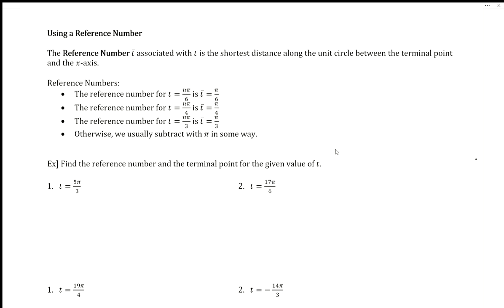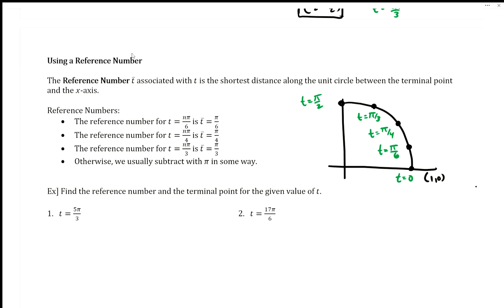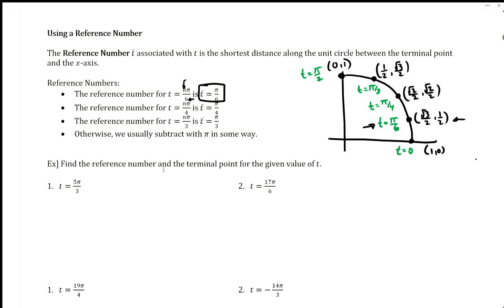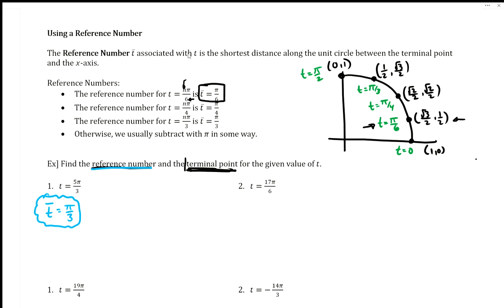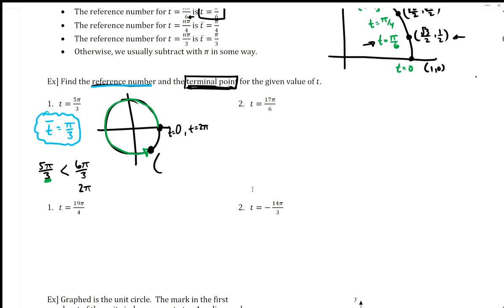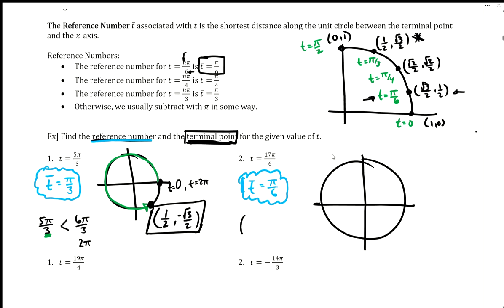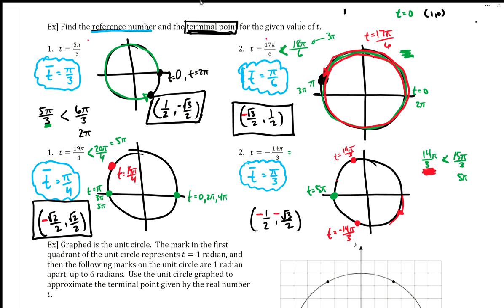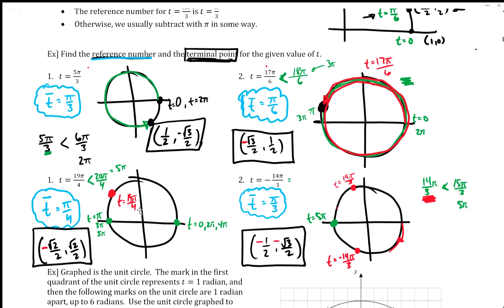The Unit Circle 4 Reference Numbers and Terminal Points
In this video, we find reference numbers and terminal points on the unit circle.